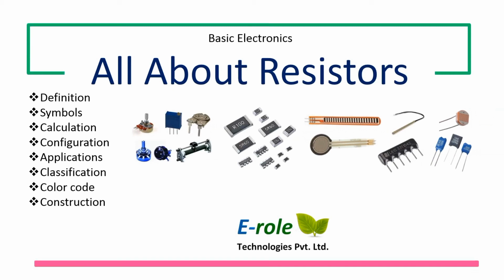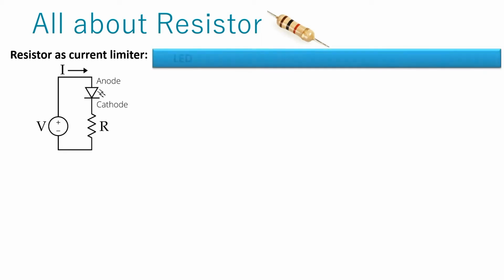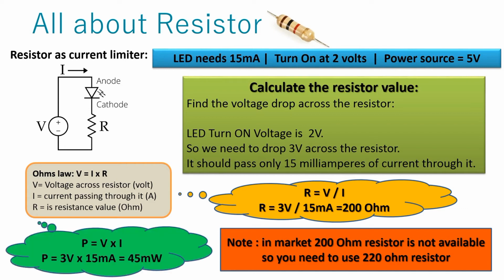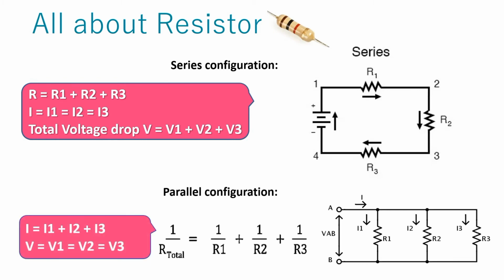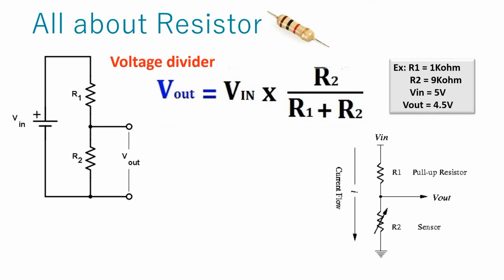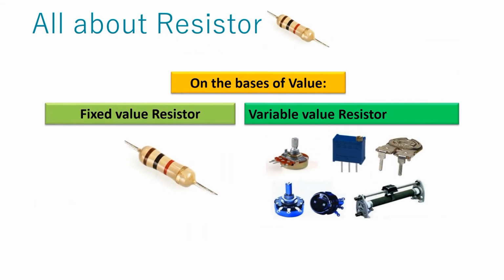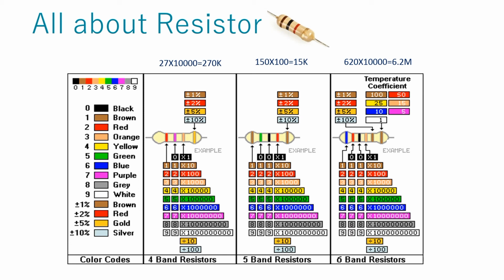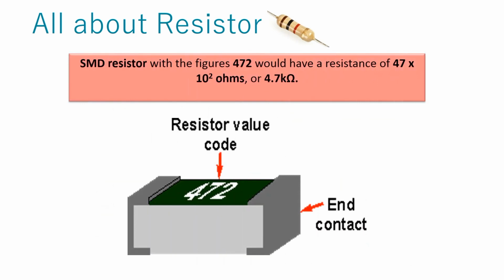What is Resistor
Information about Resistor and color